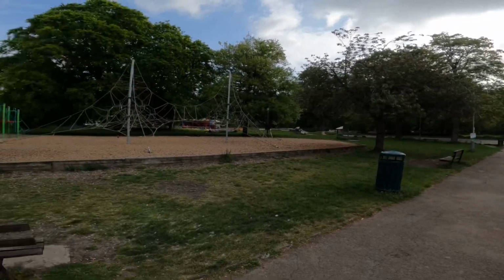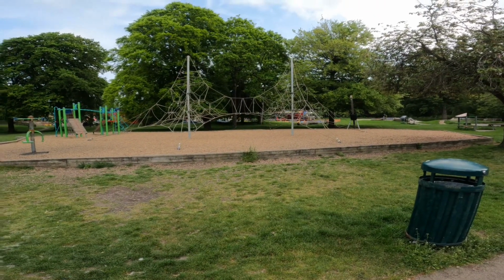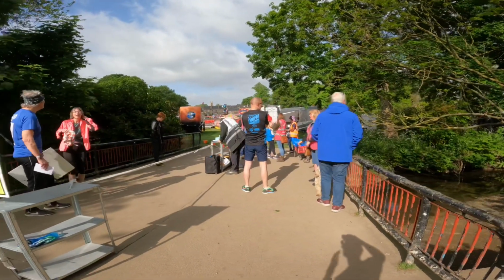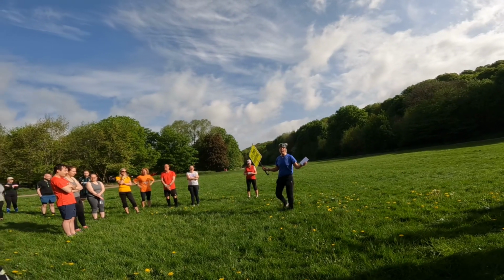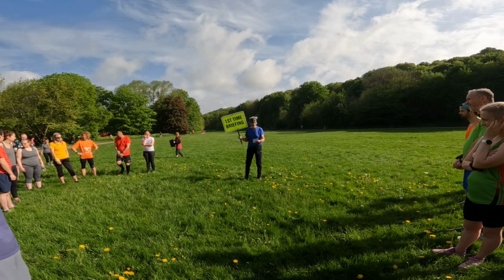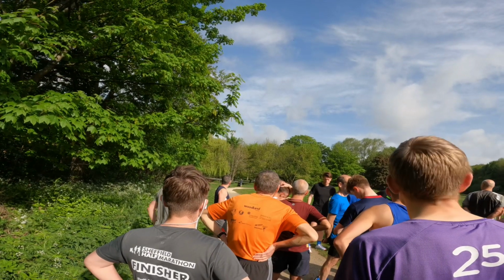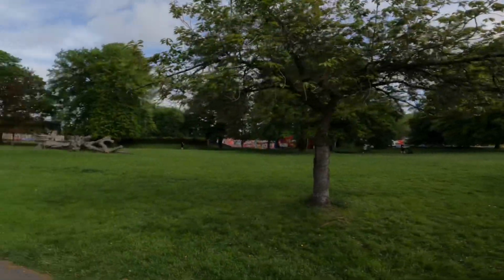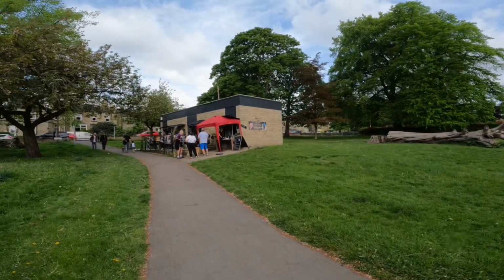Brighouse parkrun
Location: Brighouse (Wellholme park)
Trainers: I ran in Road but would suggest trail in winter
Course: Compacted stone / Grass
Dogs: Yes
Pushchairs/Buggies: Yes
Toilets: In Tesco's at the bottom end of the park
Café: Yes
Parking: Plenty at Tesco and also on Bradford Road

Even though it was a lovely spring day, the parkrun course was the winter course due to a fair in the park blocking part of the course.
The winter course being 4 laps. I actually quite enjoyed this as you could see everyone for most of the parkrun.
The winter course starts at the bottom end of the park and is four clockwise laps and then another 150m to the finish.
The winter course was all on compacted stone paths.
The paths was fairly smooth in most parts but recent repairs to a few sections had rough compacted stone.

The first timers welcome was held next to the start.

After the finish, there is a Café in the park. To get to the Café you walk from the finish back towards Tesco and the Cafe is about 50m to the right before you take the path back into the Tesco car park.